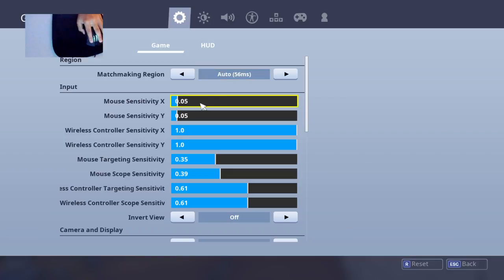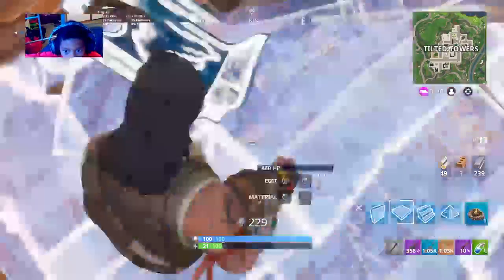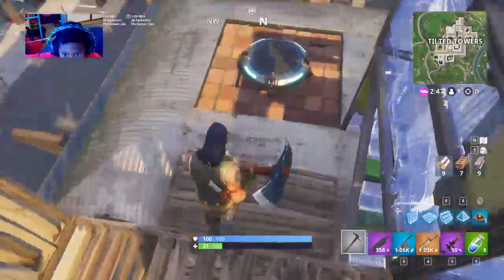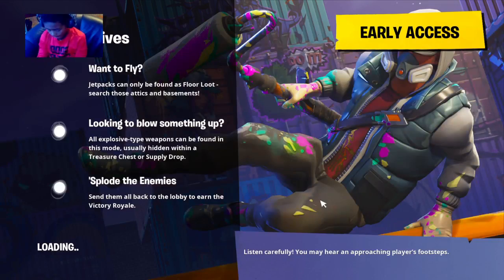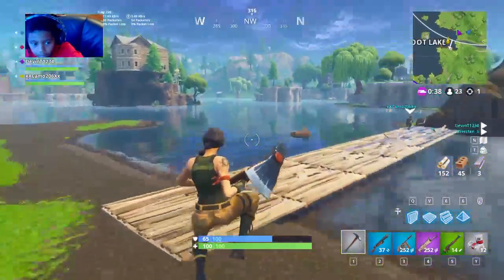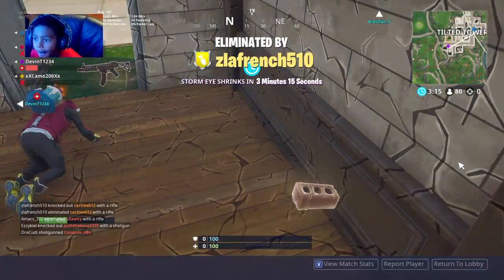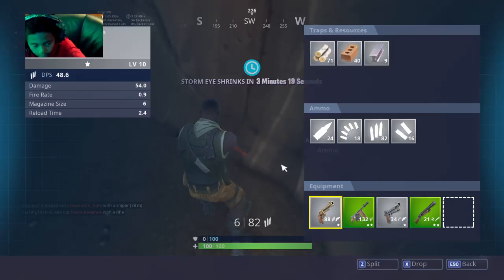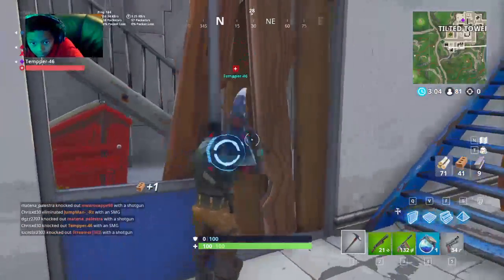Mouse and keyboard joinery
www. Tsurag . com